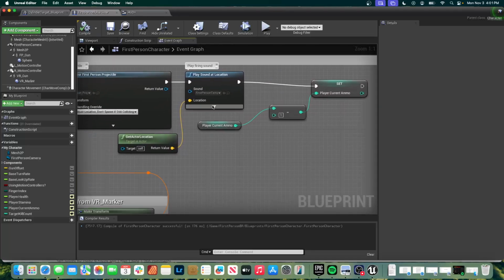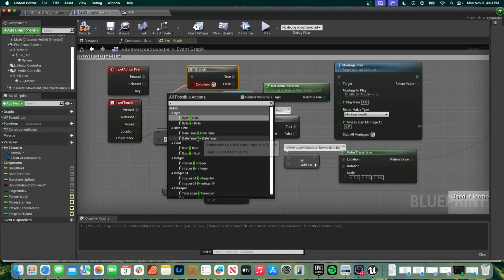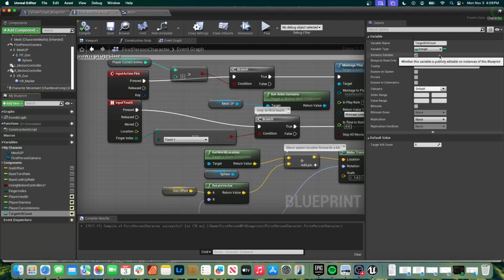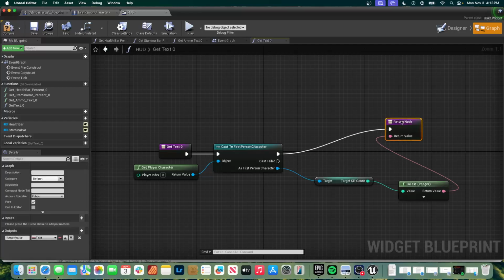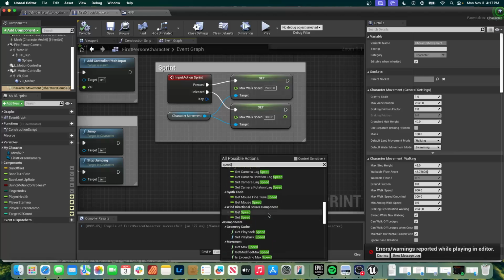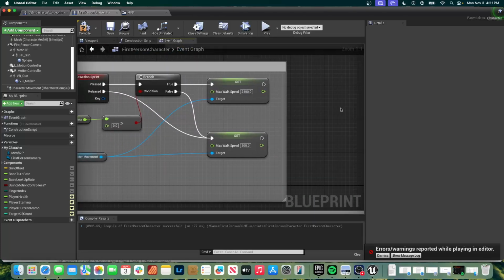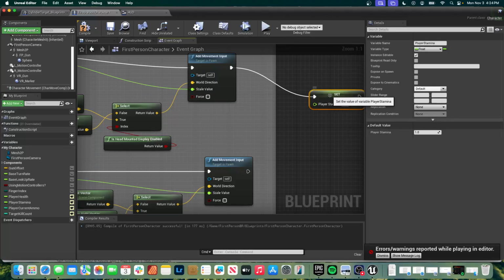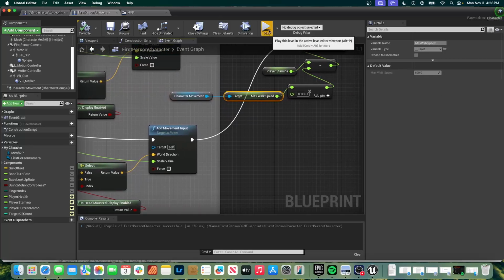Chapter 3 Game Development Part 3/3